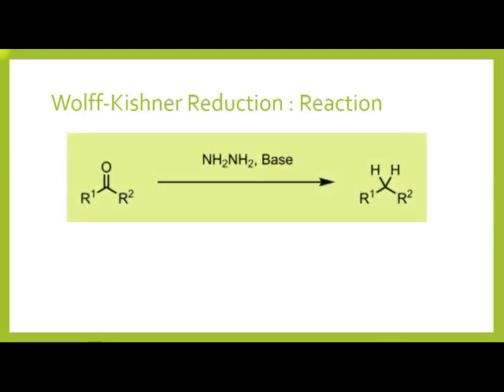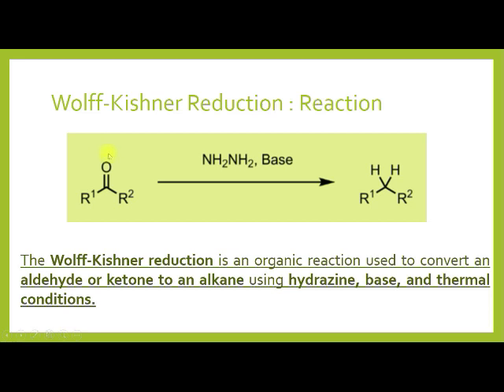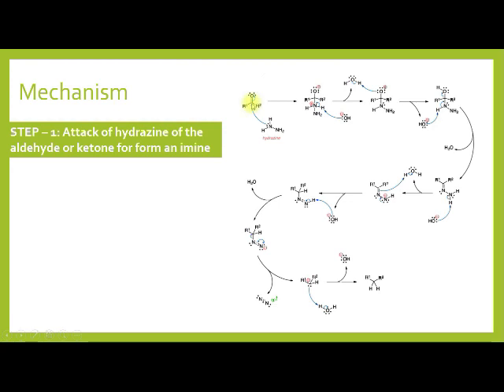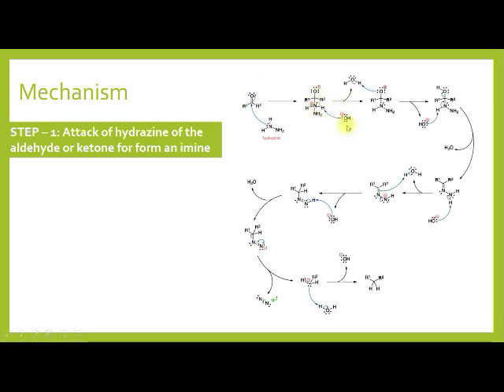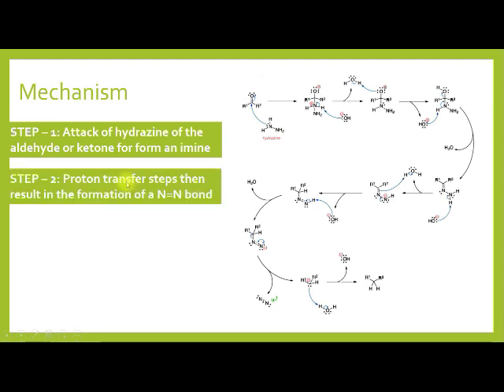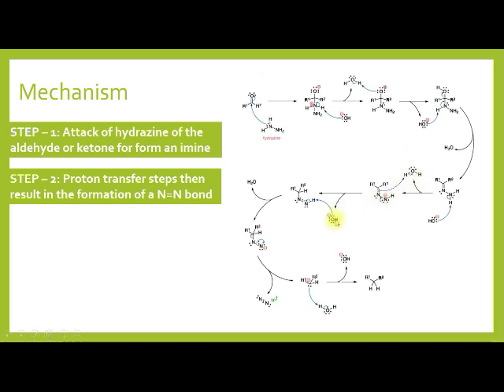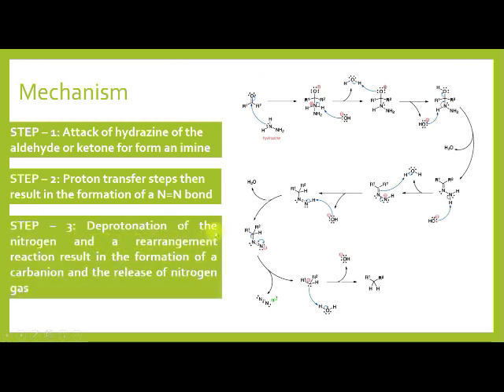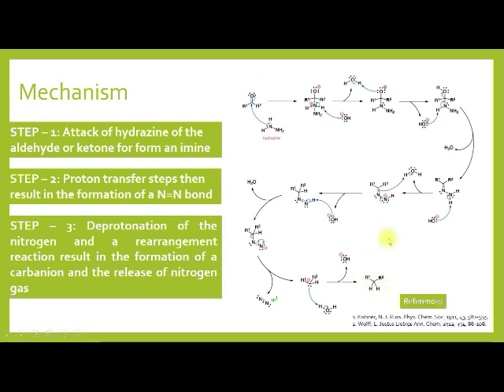WOLFF KISHNER REDEUCTION: REACTION AND MECHANISM I DR. UMANG SHAH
This reaction was asked in GPAT2020 / GPAT2019 also important for NIPERJEE examination.